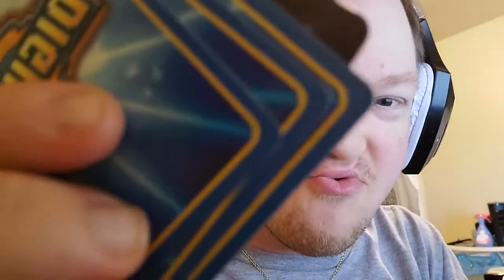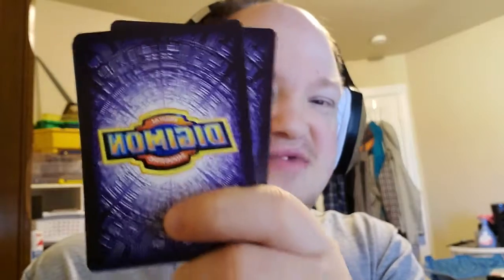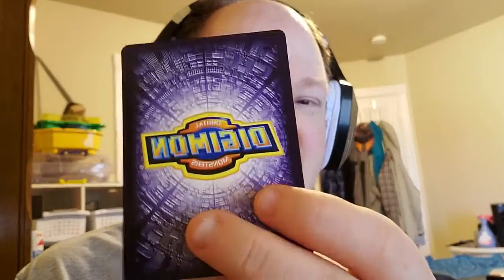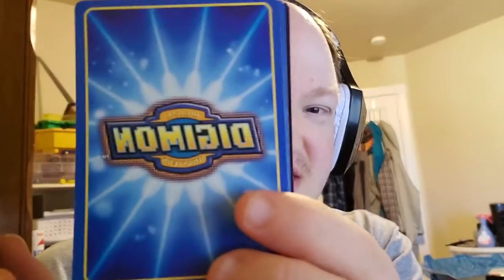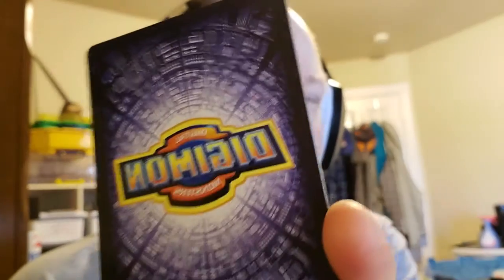My Trainer from COR Gave Me a Couple Digimon Cards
I am thankful to have a friend that would give me his duplicate cards, even gove me a Gatomon card that I was going to buy on eBay. Thank you so very much!